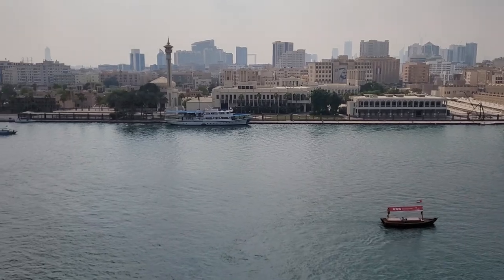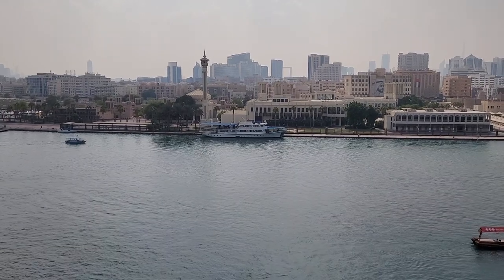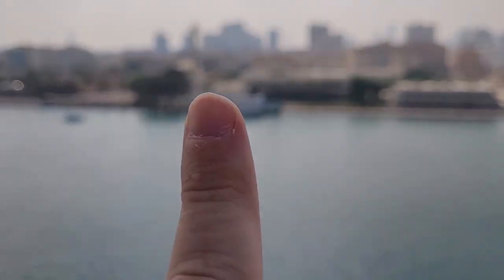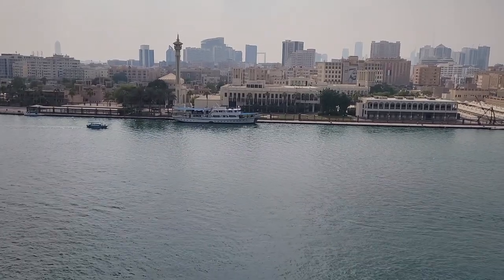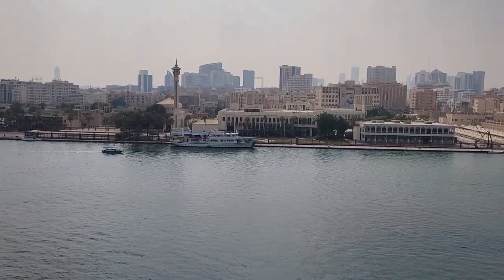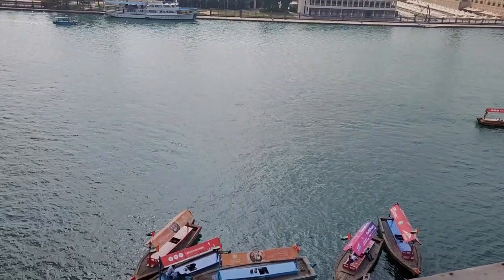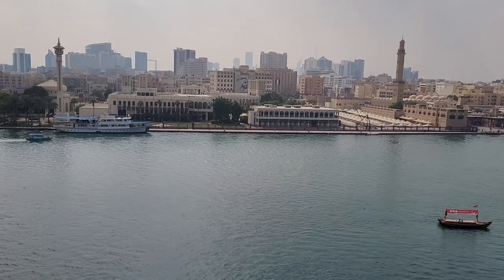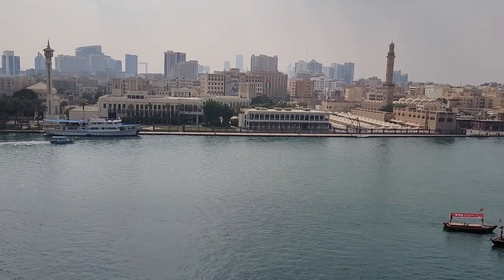V101: Dubai Creek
First stop today with my guide.